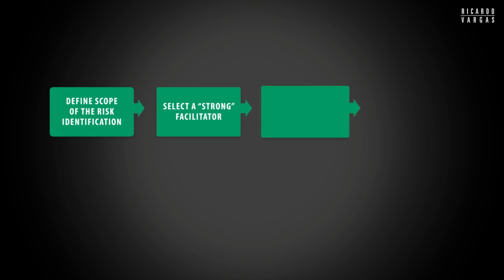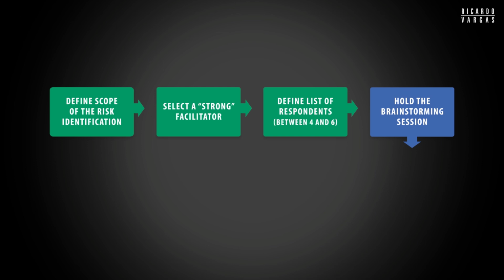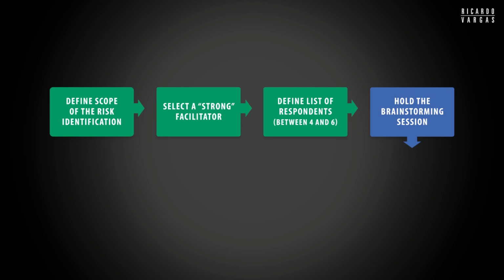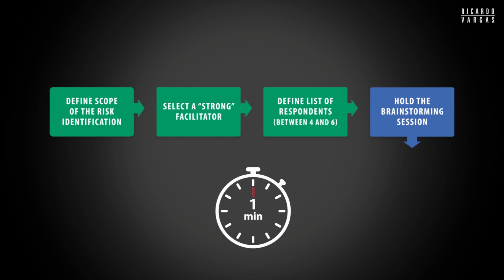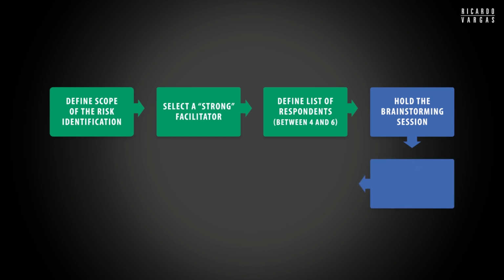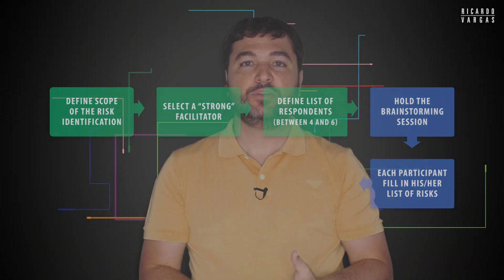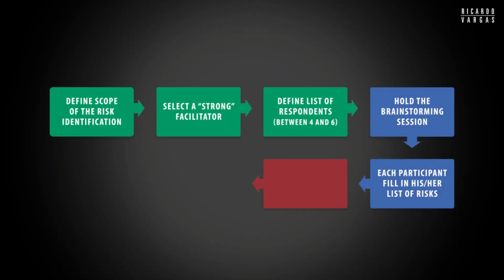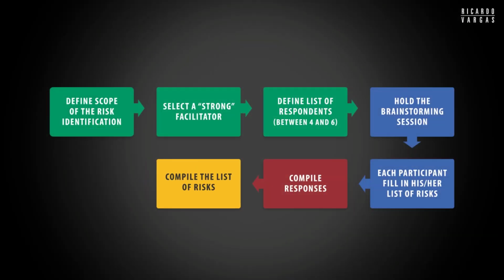Crash Course on Risk Identification - 2.5 - Crawford Slip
In this crash course, you will learn a practical process to identify risks in your project on any other work, being able to understand the dual nature of risks that includes not only threats but also opportunities.

You will learn seven different techniques to identify risks depending on the type of information you have available. You will also learn how to master the writing of a risk description.

The course (including this preview) was recorded in English with subtitles in English, Brazilian Portuguese (Português do Brasil), Spanish (Español), Arabic (عربى) and Simplified Chinese (中文).

01 – Fourth Technique – Crawford Slip (0:00)
02 – Initial Steps of the Process (0:45)
03 – Process's Middle Steps (1:18)
04 – Final Steps (2:28)
05 – Tips (3:22)
06 – Example (4:13)
07 – Final Consideration (4:48)

PMI
Project Management
pmbok 6th edition training videos
how to read the itto process chart correctly - pmbok 6th edition
capm exam
ricardo vargas pmp
pmp certification
ricardo Viana Vargas
project management certification pmp
Pmbok 6th edition
PMBOK Guide
pmbok
pmp exam
risk management
risk identification
delphi technique
brainstorming
analogy
crash course
risk assessment
risk identification techniques